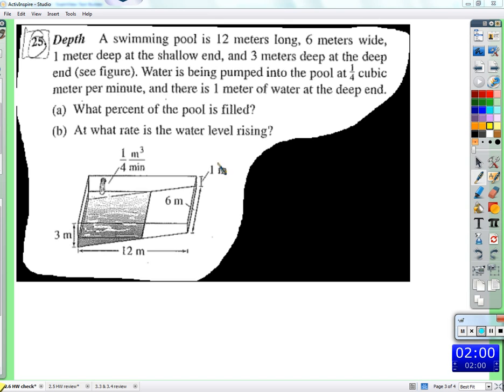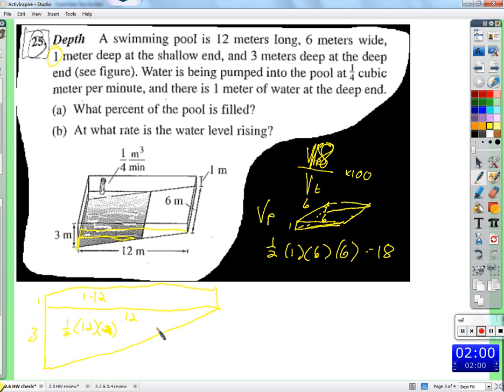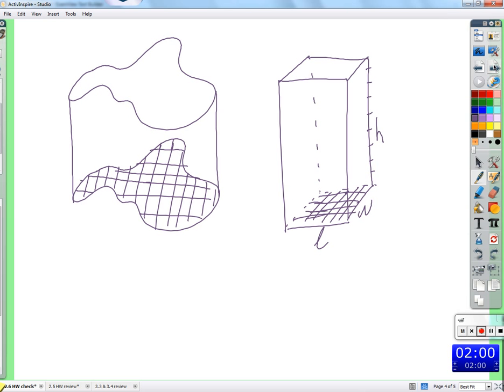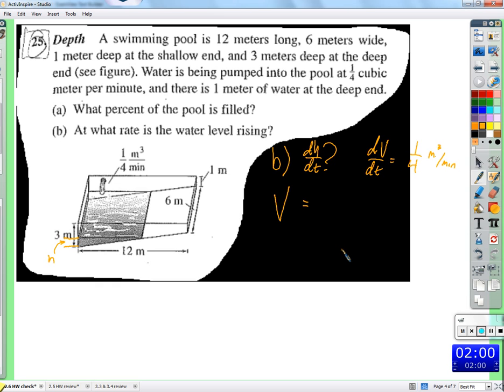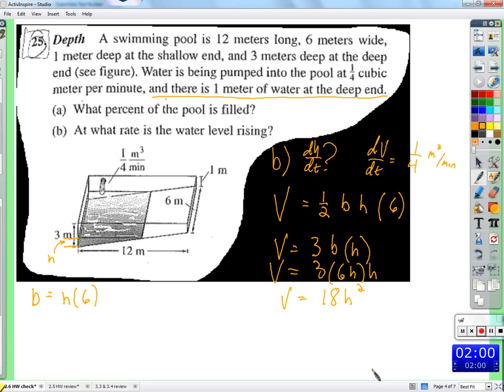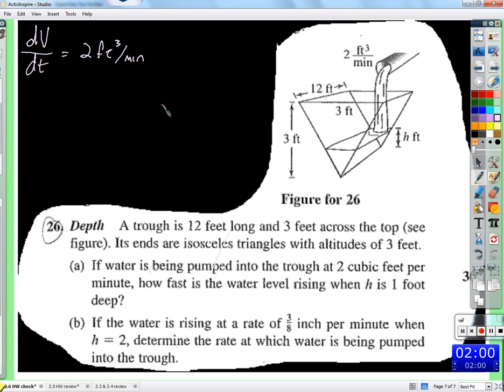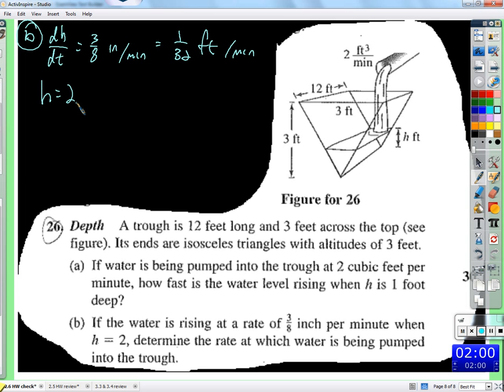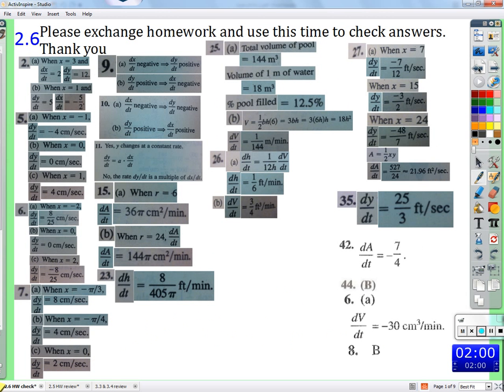Related rates 2